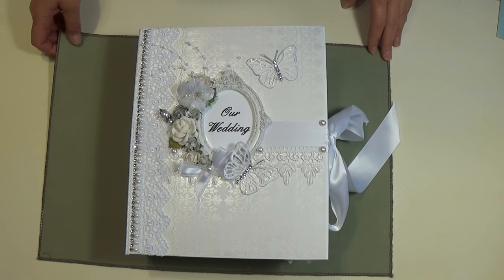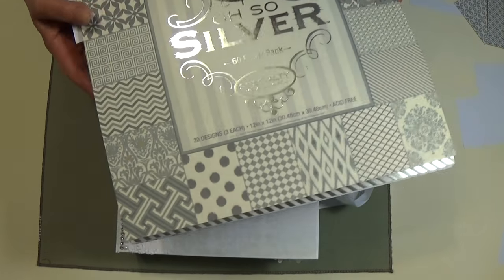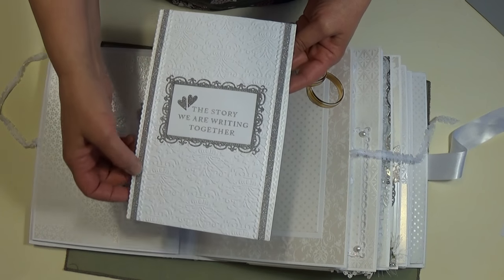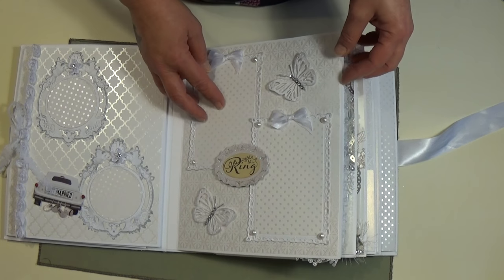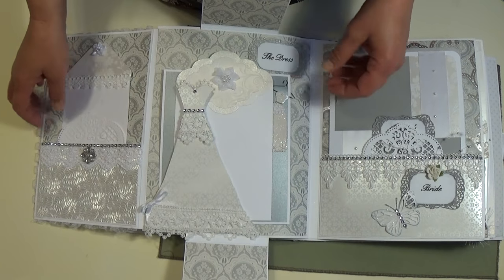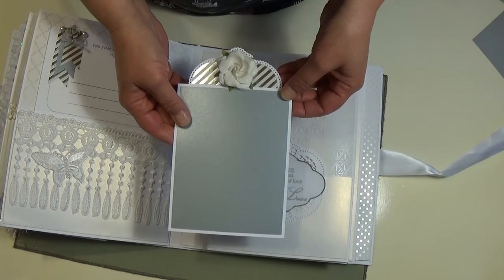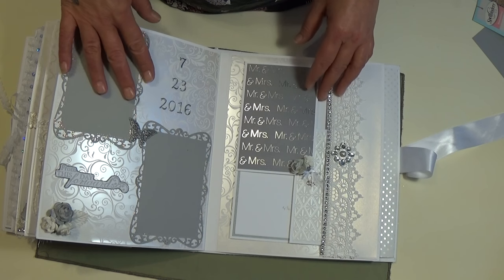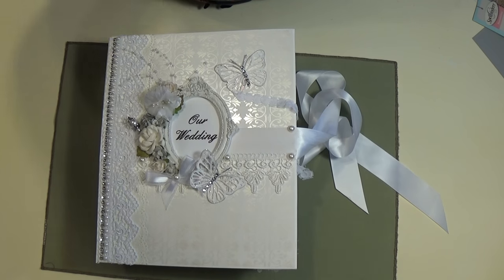Wedding Photo Album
Wedding Album , Tutorial from Shelly Geigle